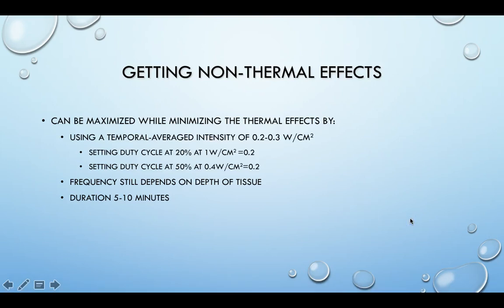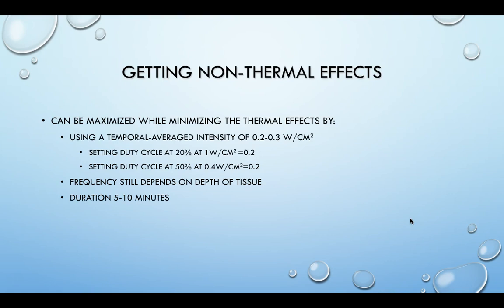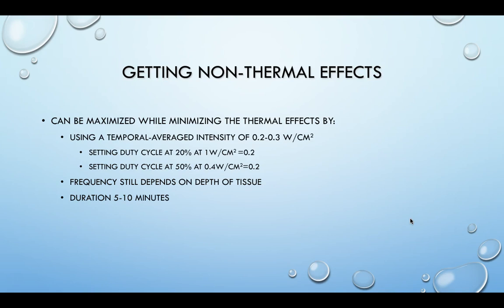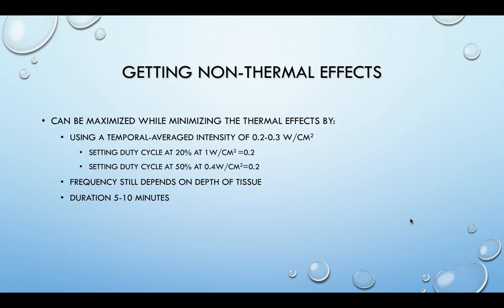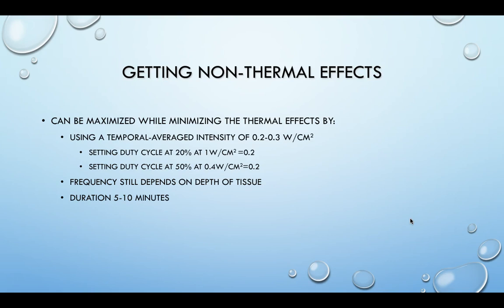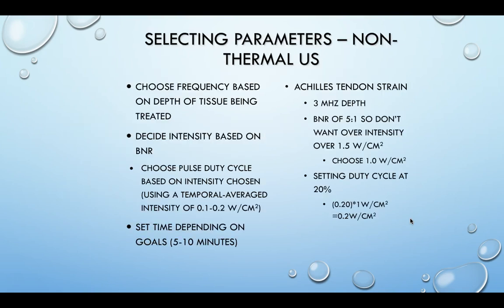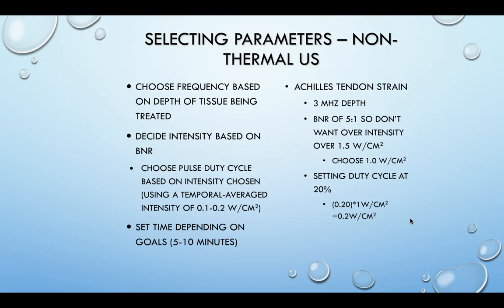Ultrasound 18 Getting Nonthermal Effects